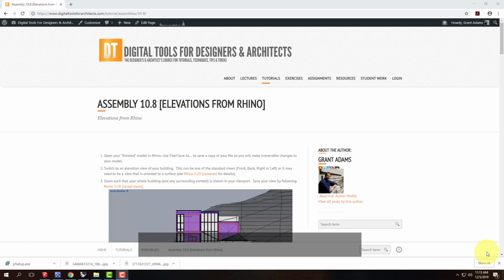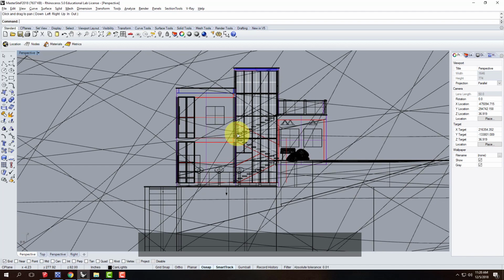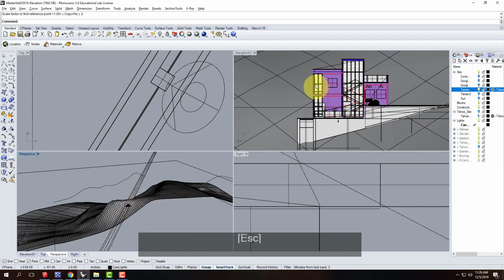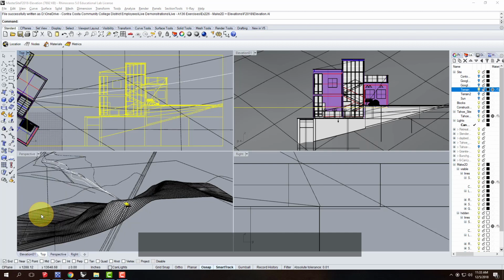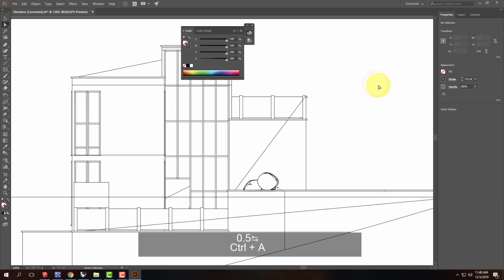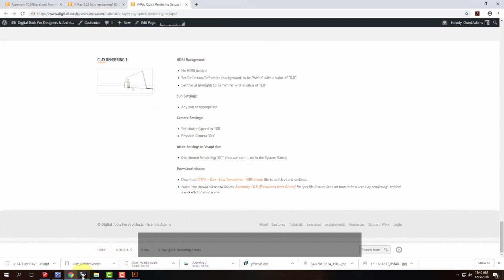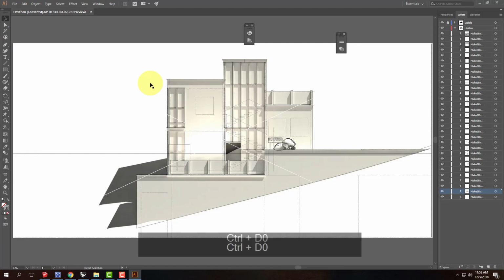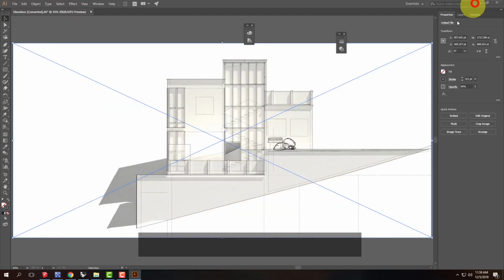Lecture 226 - 2D Drawings from Rhino - Elevations (Fall 2018)